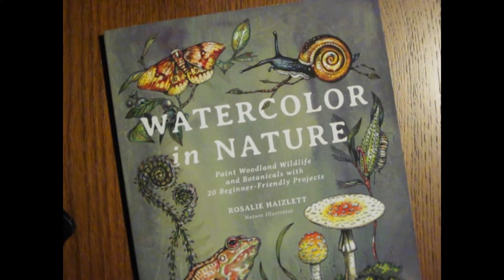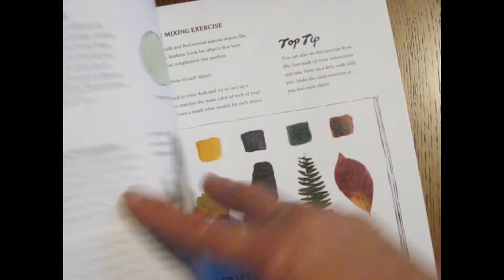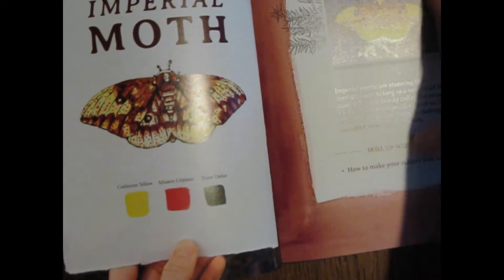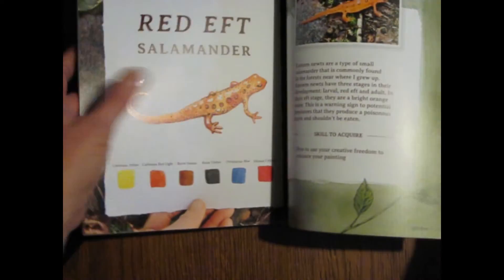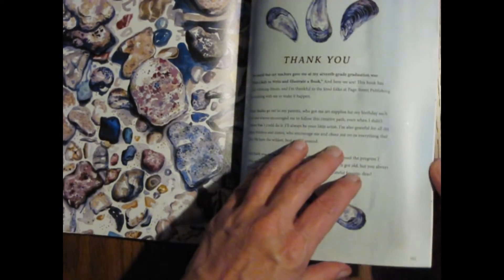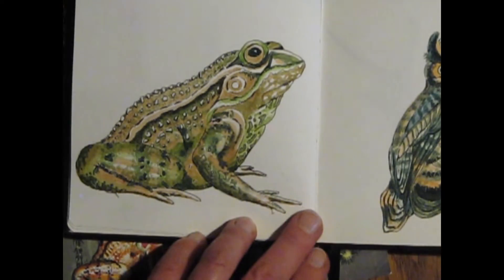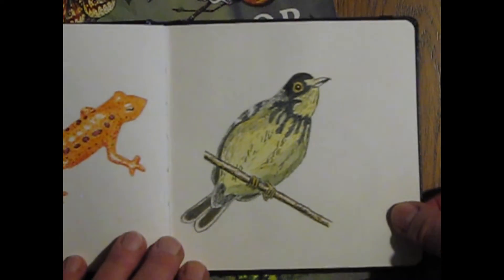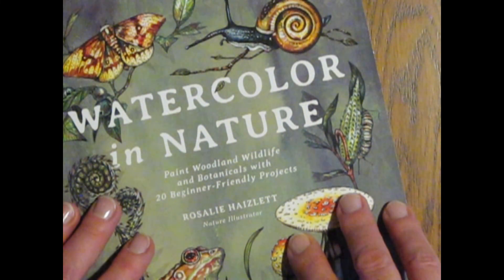Watercolor in Nature Book Review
Hi Creatives! Today I reviewed Rosalie Haizlett's Watercolor In Nature book and I also show you the sketchbook I used to follow along with the exercises,  revealing what I learned from doing the projects in her book. Take a look...

I used my Seawhite of Brighton journal that I got from Jackson's Art in the U.K.  If you like the sketchbook or want to see what else Jackson's has, using the link below will help support my channel at no additional cost to you, even if you enter their site with the link and decide to get something else.